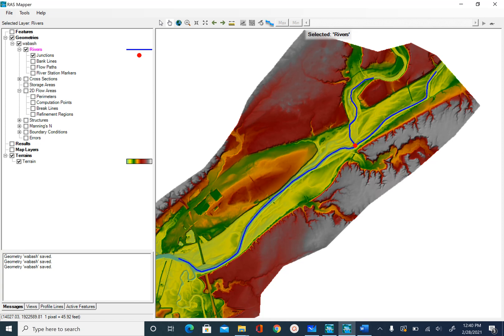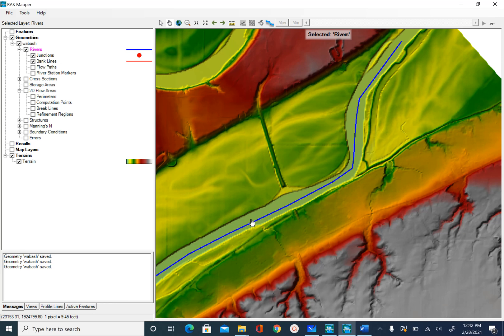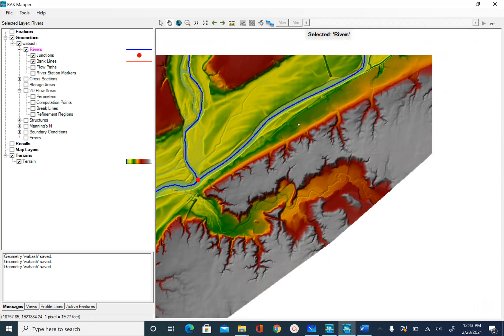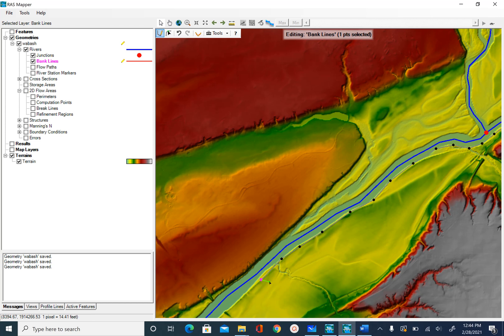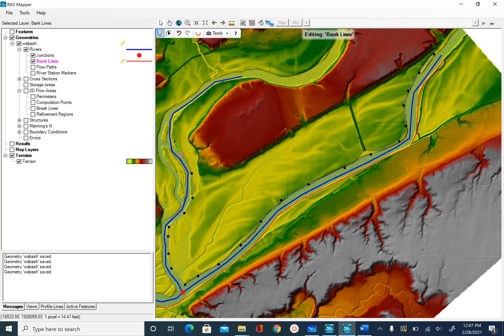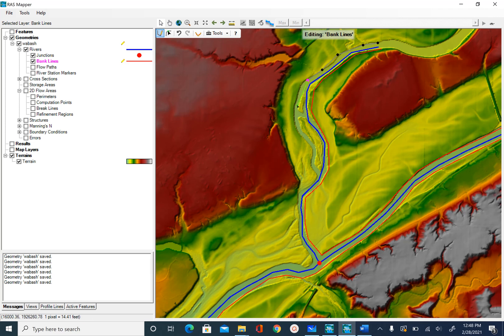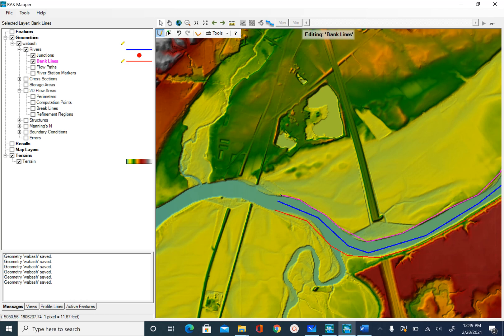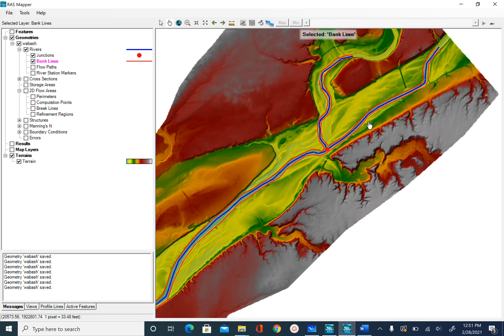1D Hydraulic Modeling using HEC-RAS (4/10) - Create Bank Lines for HEC-RAS Geometry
This is 4/10 video of the 1D Hydraulic Modeling Using HEC-RAS. In this video, you will learn how to digitize and create bank lines for HEC-RAS Geometry. The tutorial (with link to data) to go with this video is available